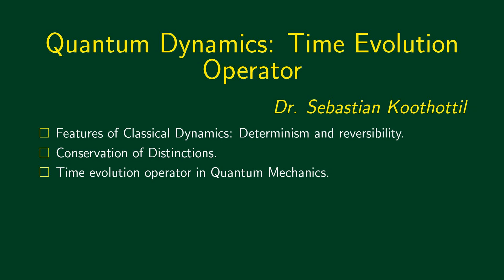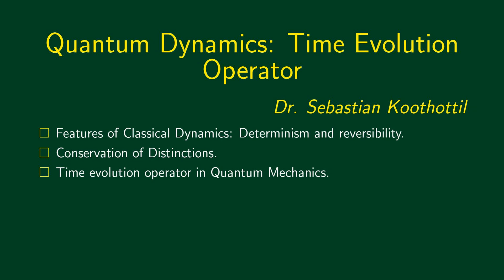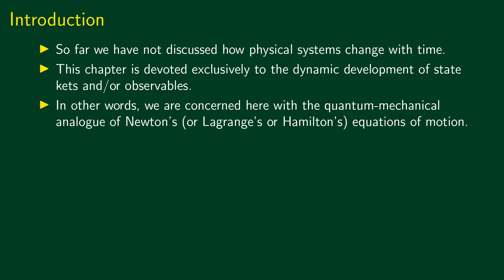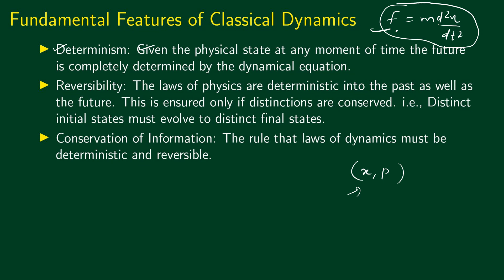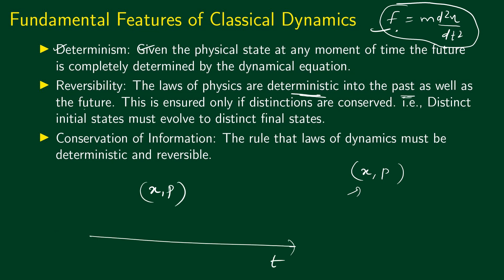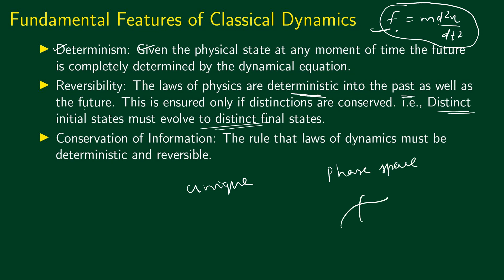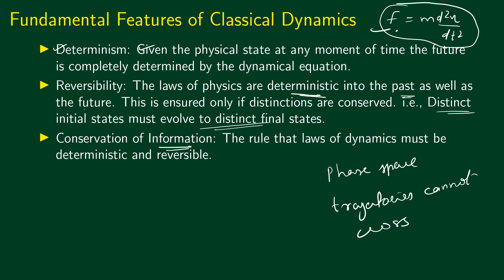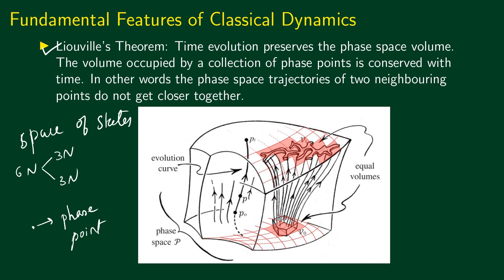2.01 Classical Dynamics and Information Conservation.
Fundamental features of classical dynamics, Information Conservation- Determinism and Reversibility, Liouville's theorem and Reversibility.